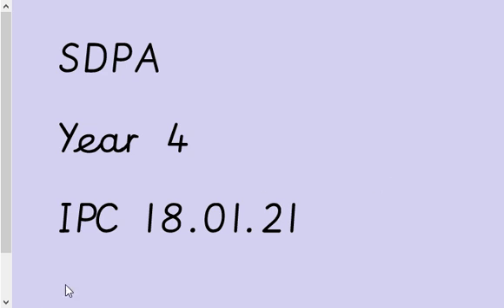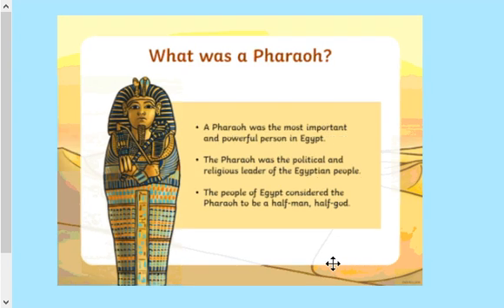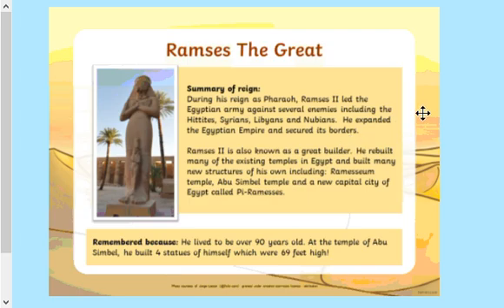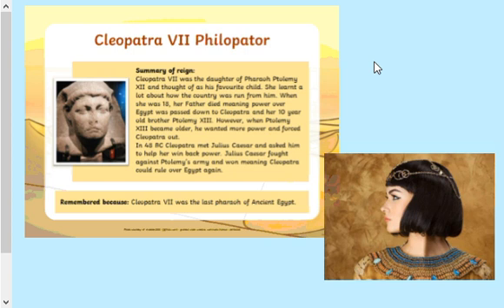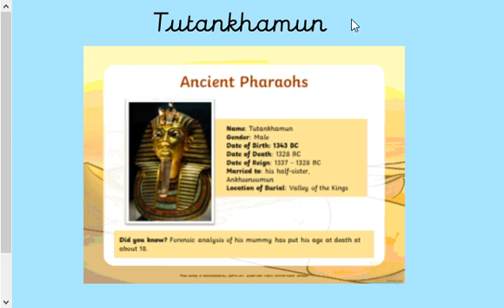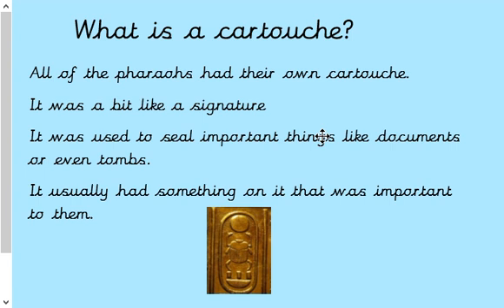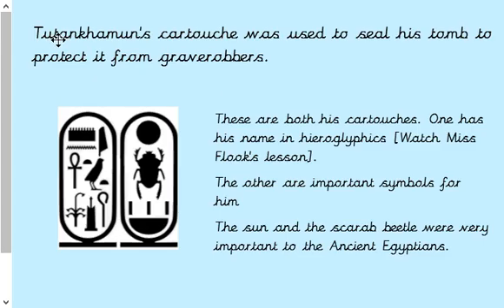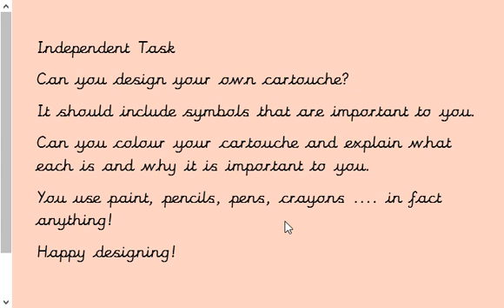IPC 18 01 21